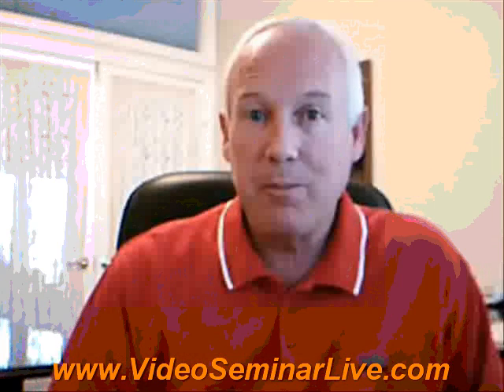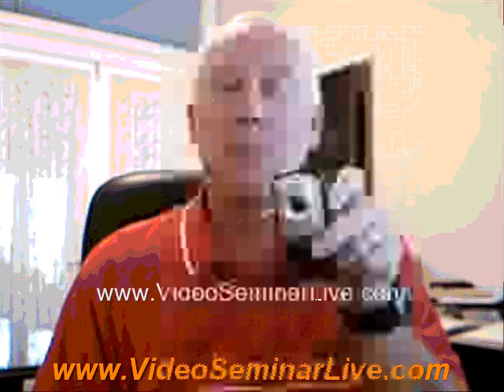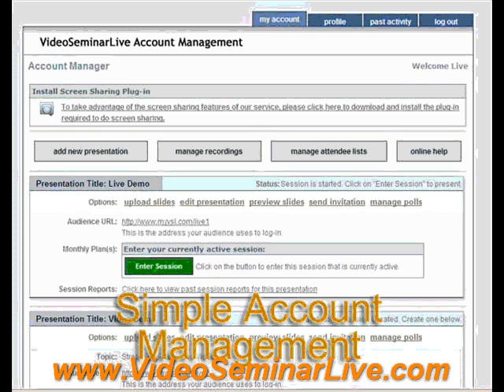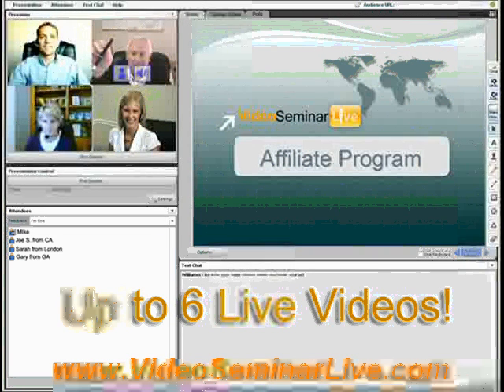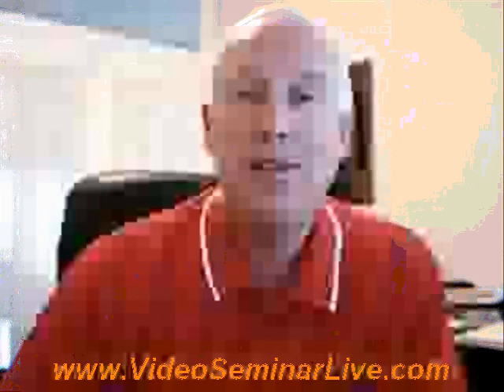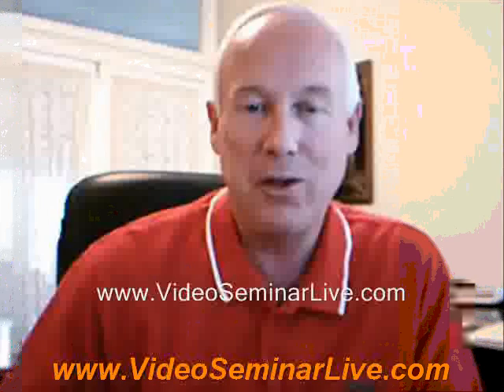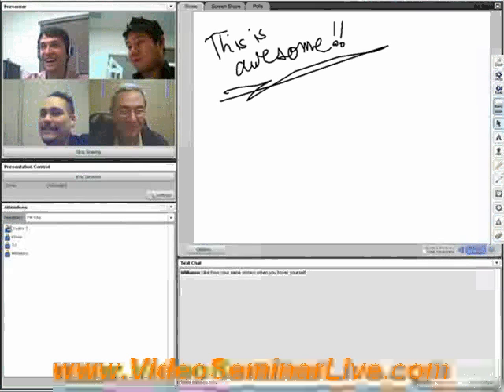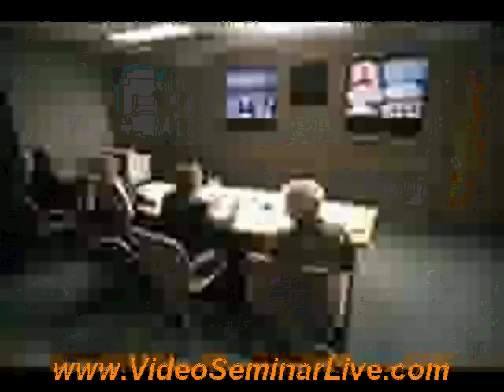Explain Video Conferencing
We Explain Video Conferencing and Explain how to Video Conference affordably, We make explaining Desktop VideoConferencing easy, no expensive web video conferencing equipment, software or webcam, Use it Free